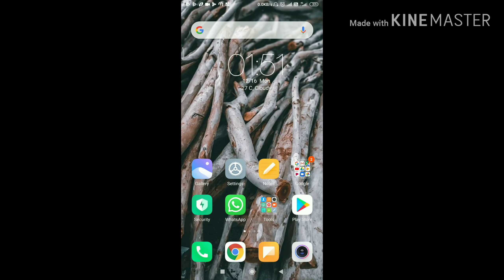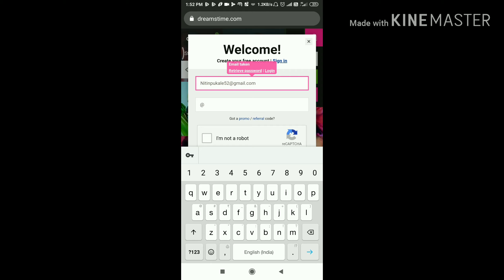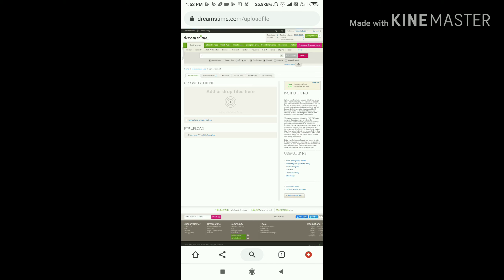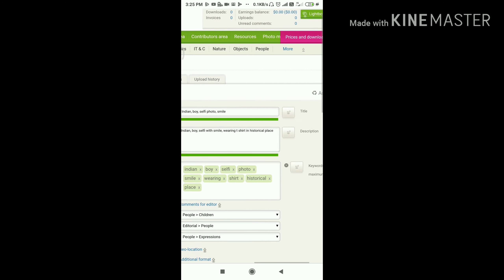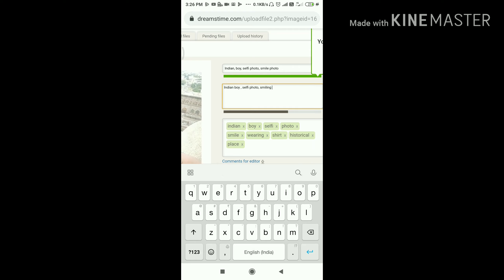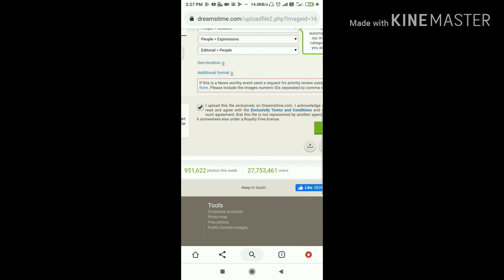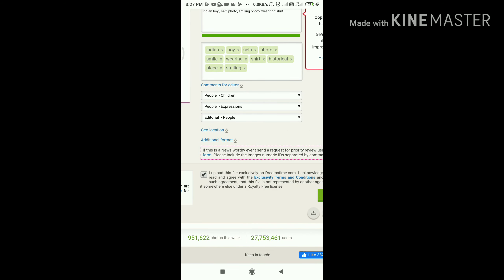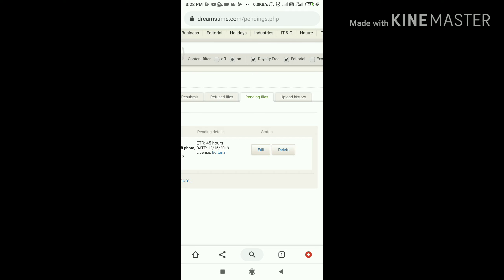Best part time earnings || ಬೆಸ್ಟ್ ಪಾರ್ಟ್ ಟೈಂ Earnings | Work from Home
In this video you will lear how to earn money online, best part time job.